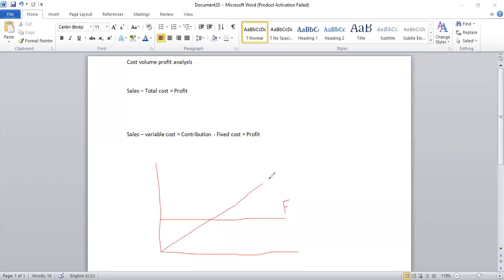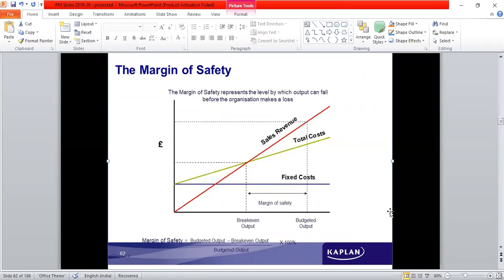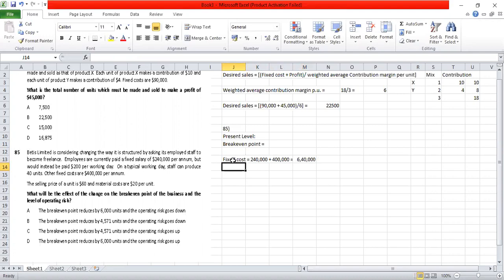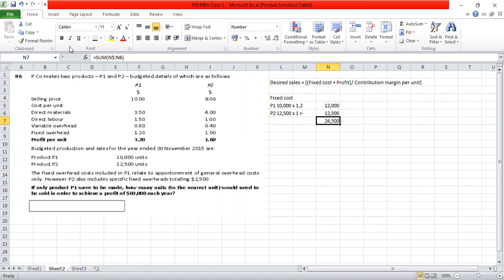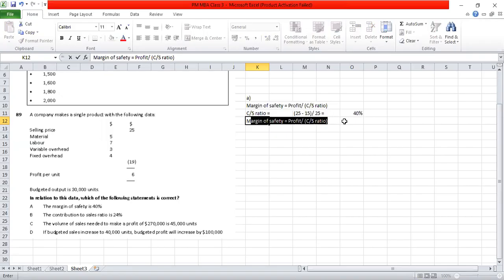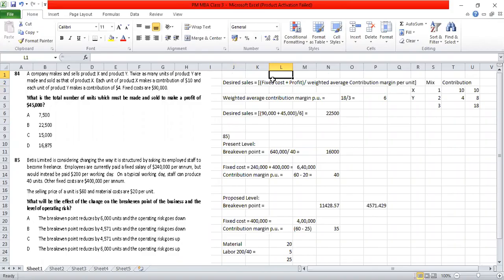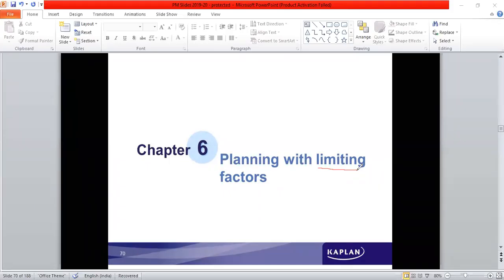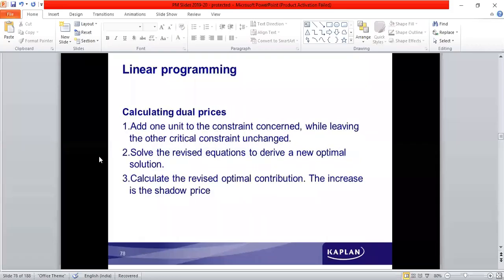ACCA F5 PM Cost volume profit Analysis MCQs from Exam kit